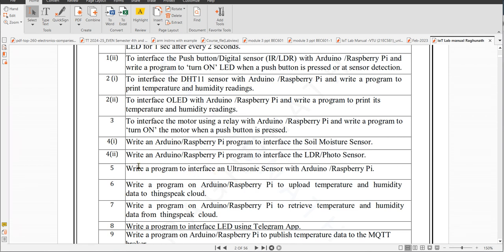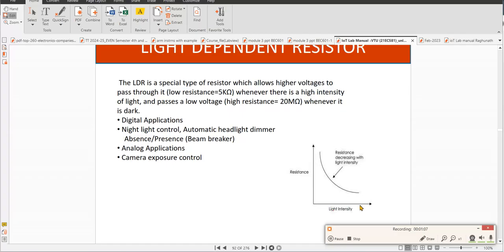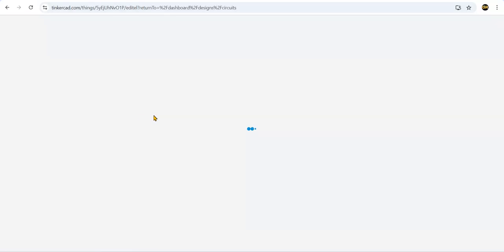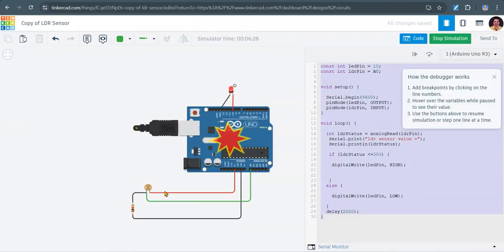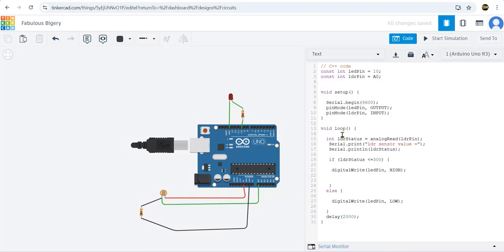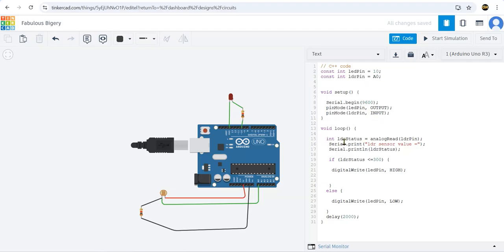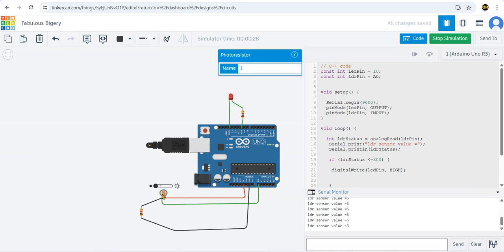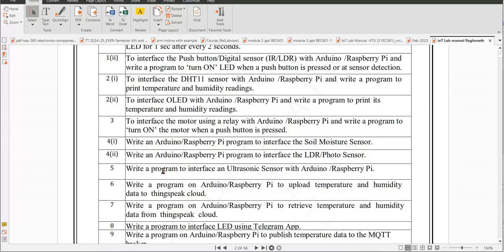Write an Arduino program to interface the LDR/Photo Sensor